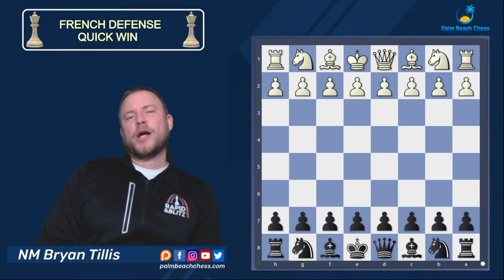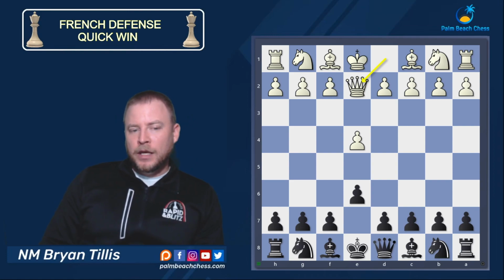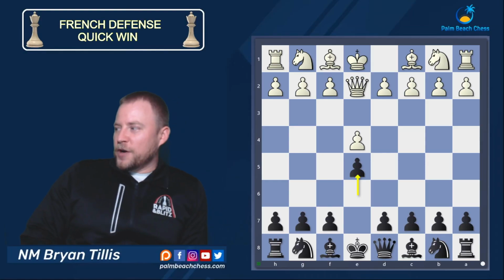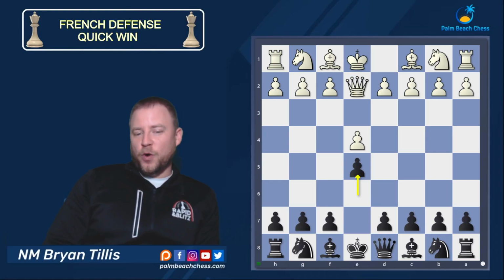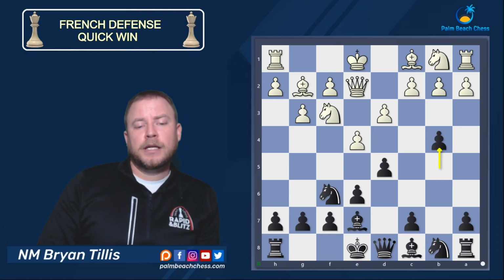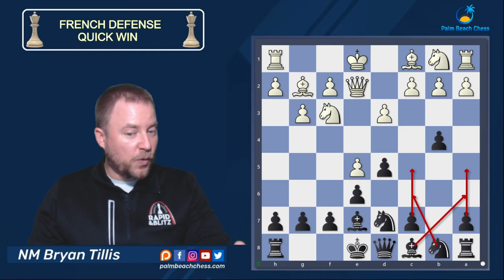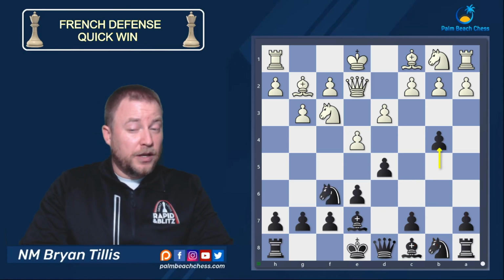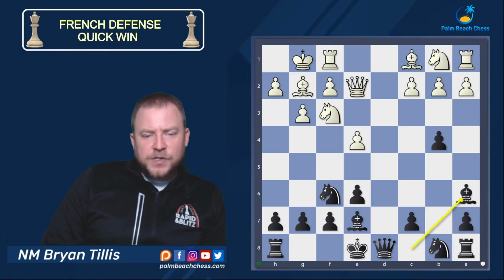French Chigorin Variation 2.Qe2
Chessable author, NM Bryan Tillis is back with ideas from one of his texts! In this game, we will explore the French Defense 1.e4 e6 Chigorin Variation featuring 2.Qe2.

Interested in more on the French Defense? Check out NM Tillis course on Chessable: Master the French Defense!